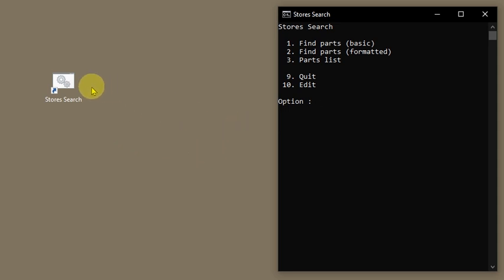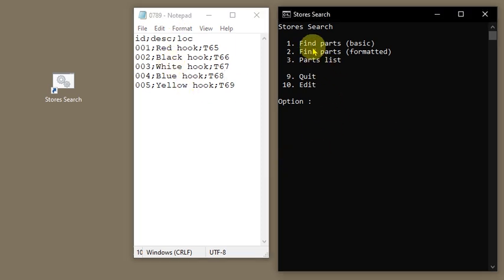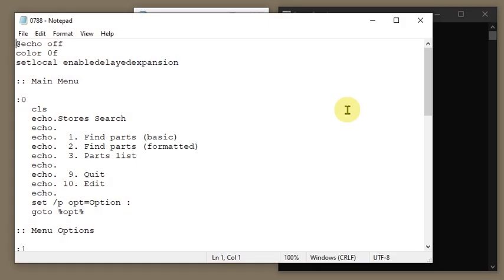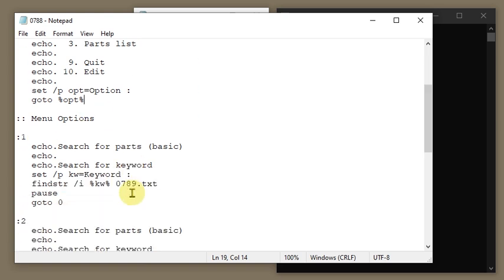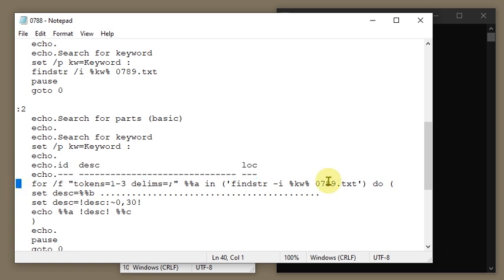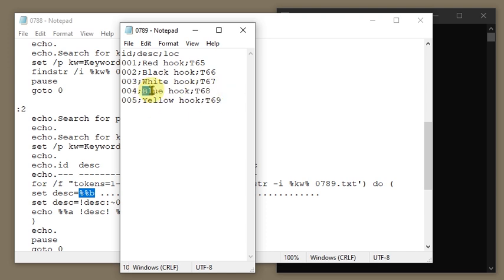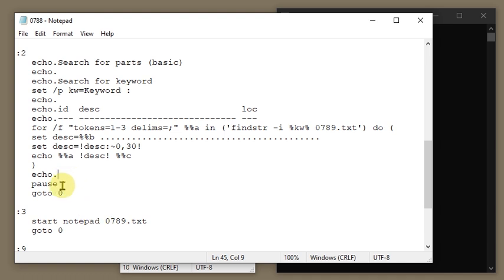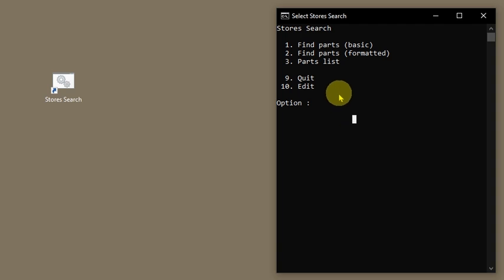Free and Simple Inventory application in Windows command line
A simple to code and adapt batch file menu system for viewing what you have and where to find it in a stores system at a place of work or home.